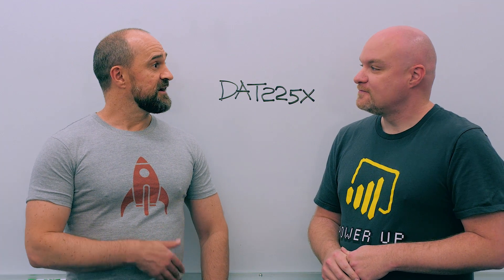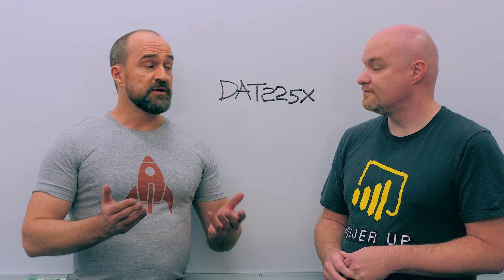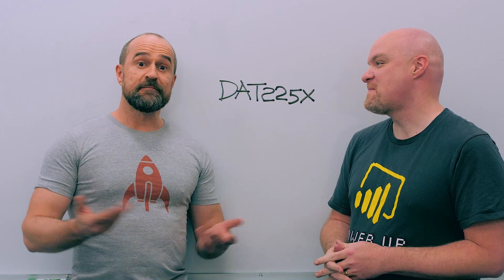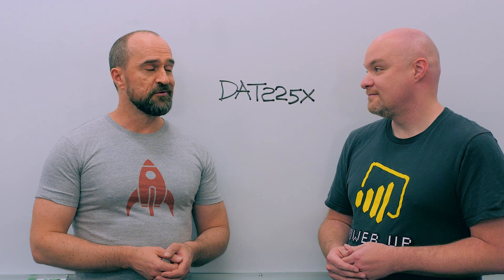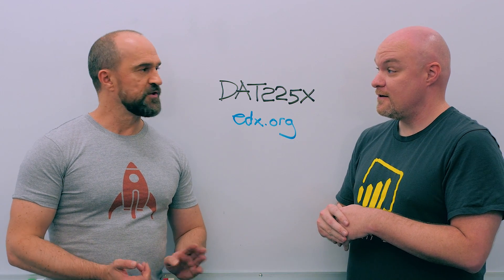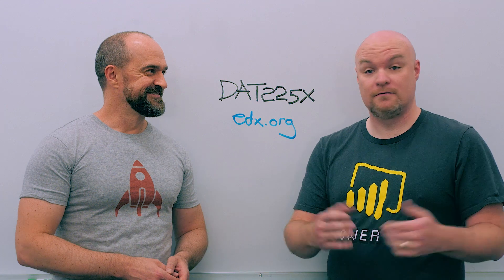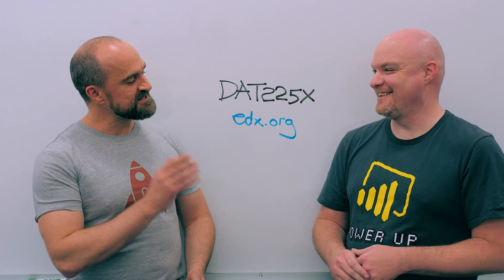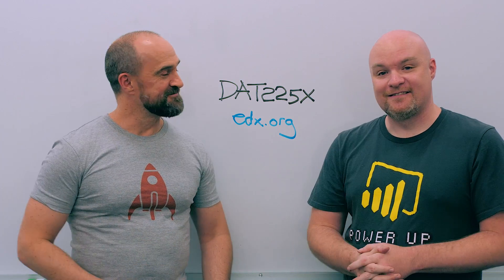Upcoming EdX course on Analysis Services Tabular w/ Peter Myers (DAT225X)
I met up with Peter Myers to talk about an upcoming EdX course for Analysis Services Tabular. He wrote and primarily presented the course which is free to you. You also have the option to upgrade to get a certificate of completion if you wish.

The course will be released on March 14, 2017 and is DAT225X.